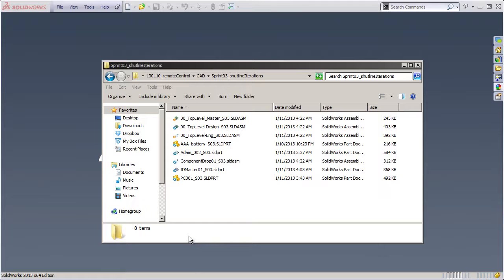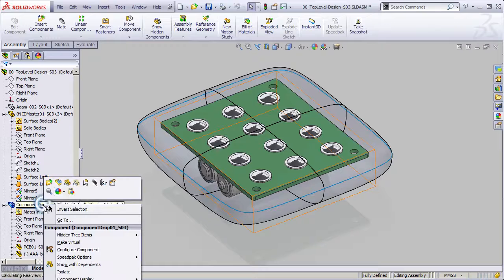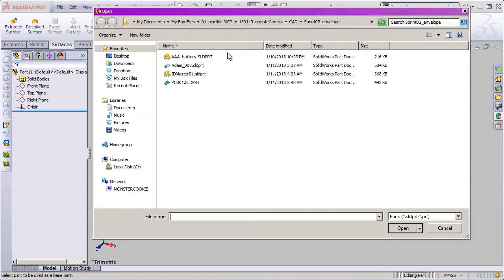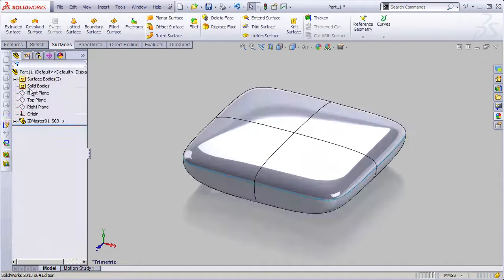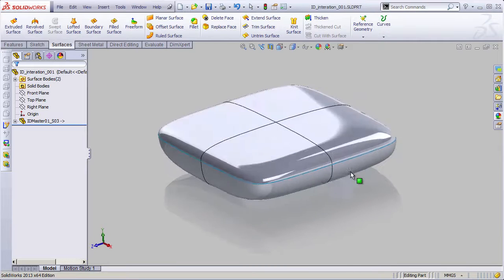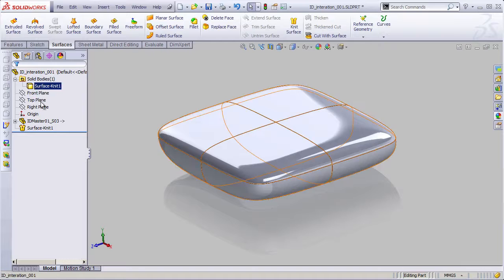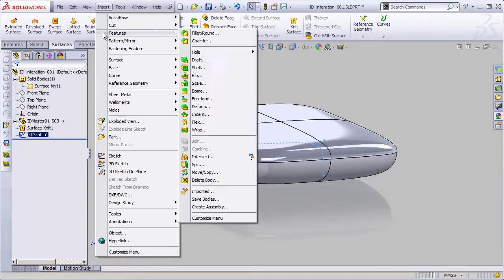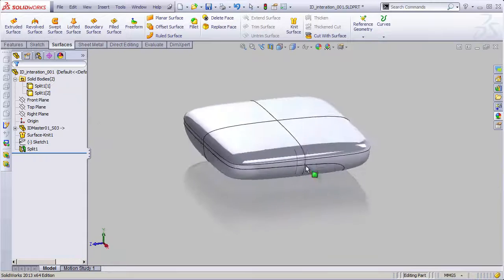14 Iteration01 split